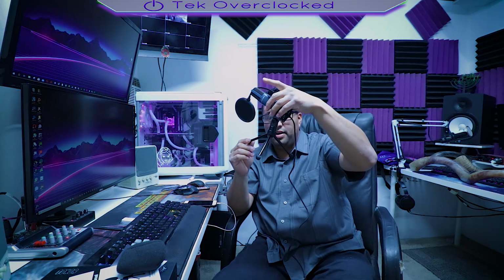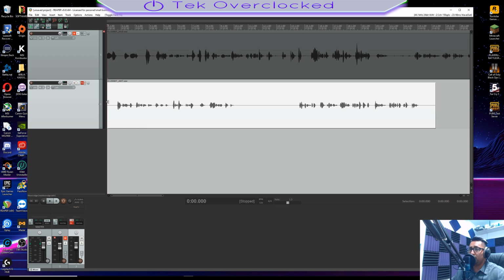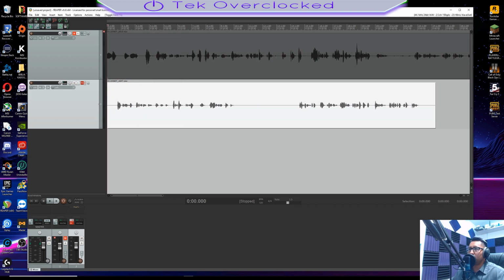TONOR TC-777 SOUND TEST! How good is it?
well i got my hands on this trending selling mic on amazon
let's find out together if it's good or nah

If you like it you can buy it